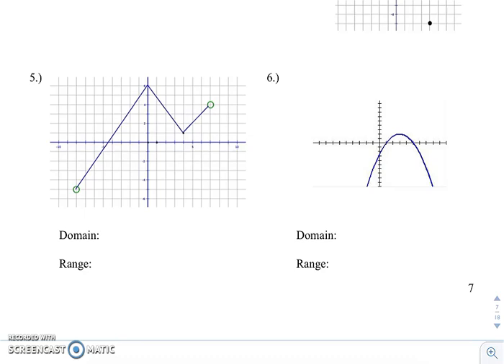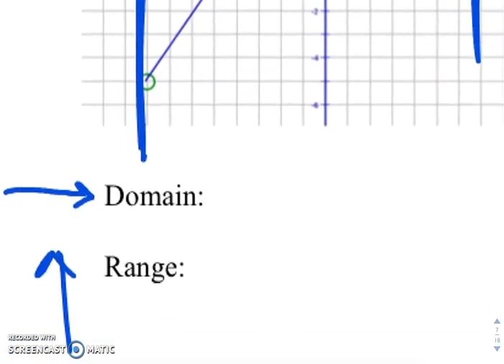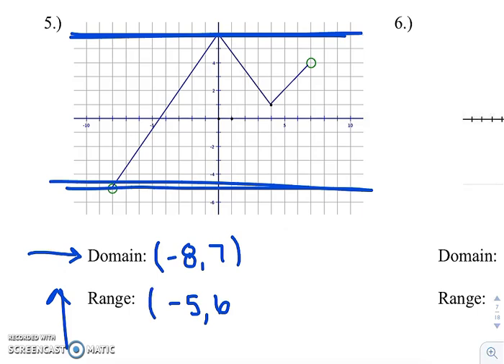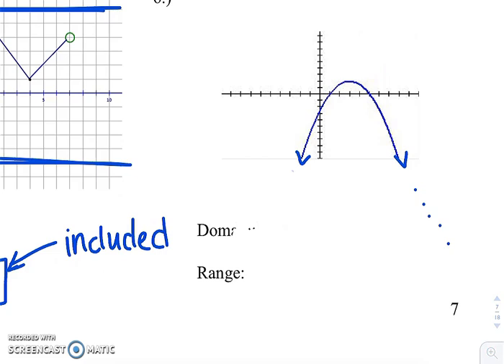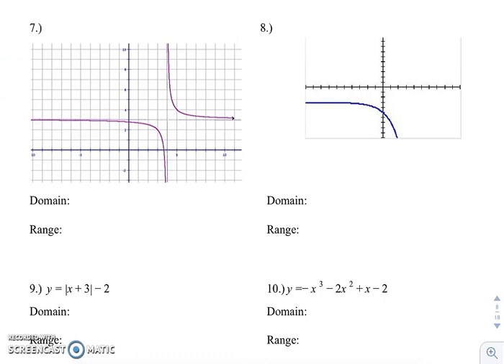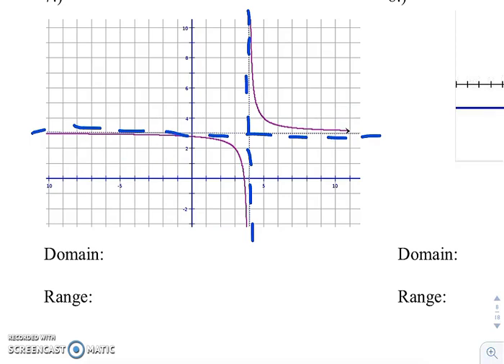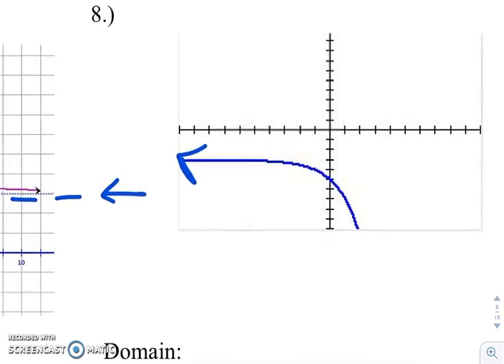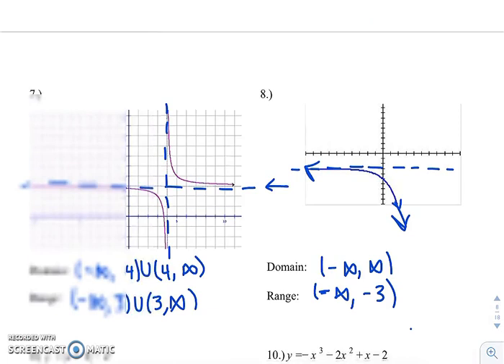Findinf Domain and Range #5 8